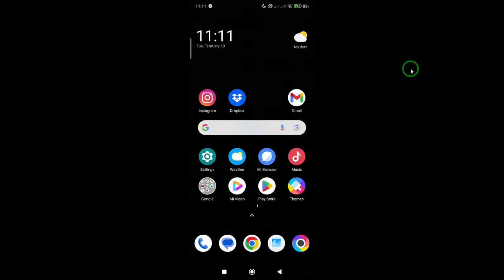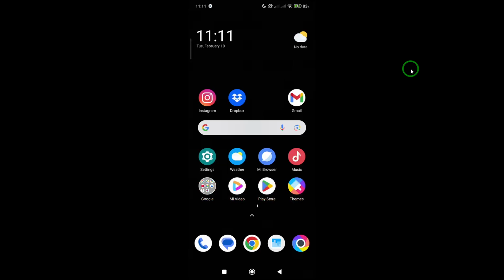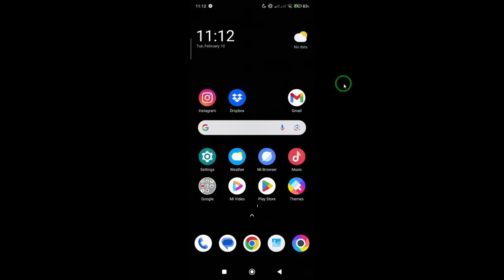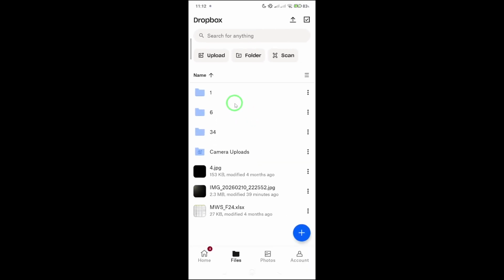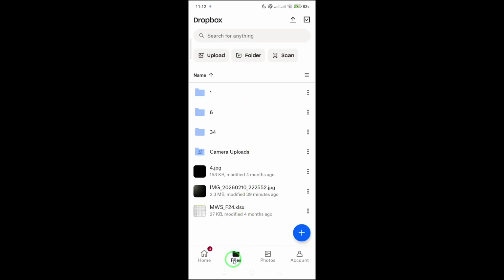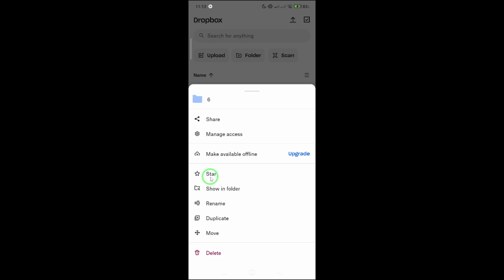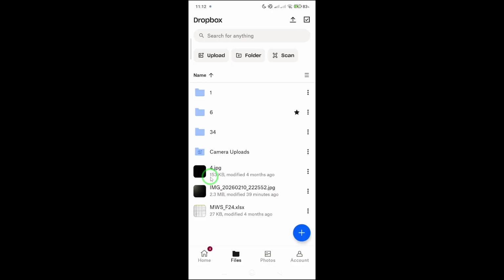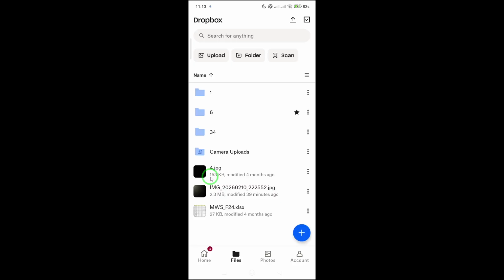How To Star a Folder On Dropbox (Updated)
Learn how to star a folder on Dropbox easily in just a few taps. This updated guide shows you exactly where to go and what to press so you can keep your favorite folders organized and accessible anytime.

Follow these quick steps:

1. Open Dropbox app

2. Tap Files option at the bottom

3. Tap the three dots next to a specific folder

4. Tap Star

Save time and boost your productivity by learning how to use Dropbox more efficiently!-

Chapters:
00:00 Intro
00:12 Soultion
01:05 Outro